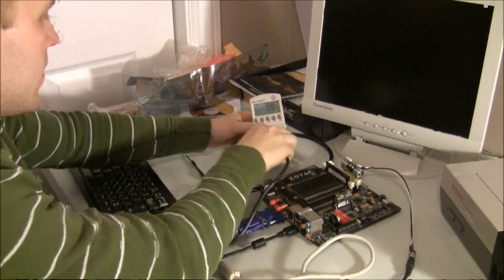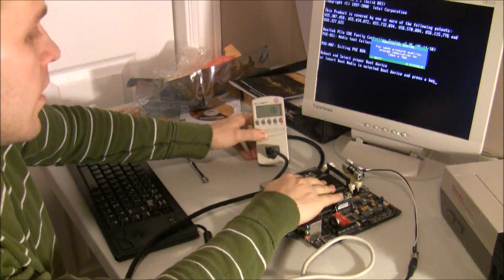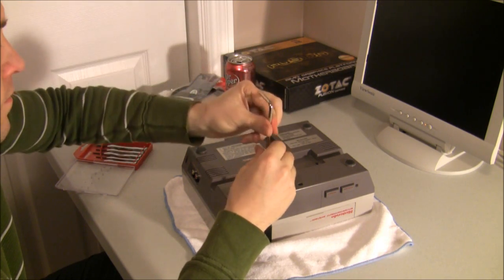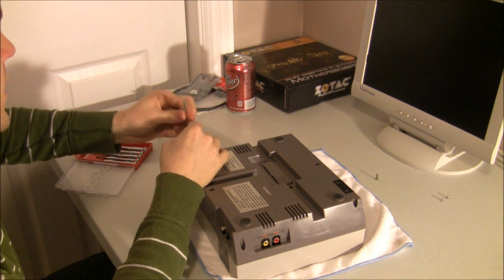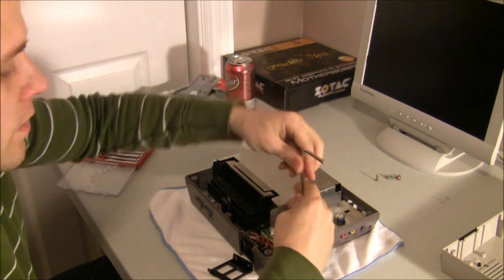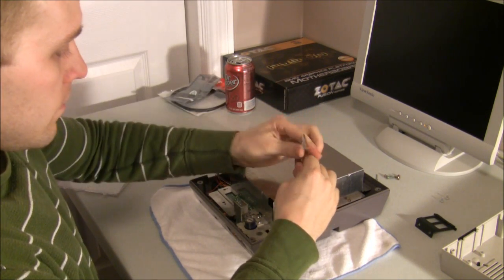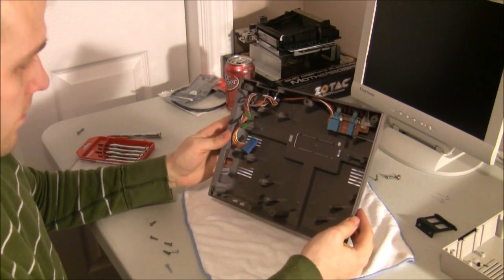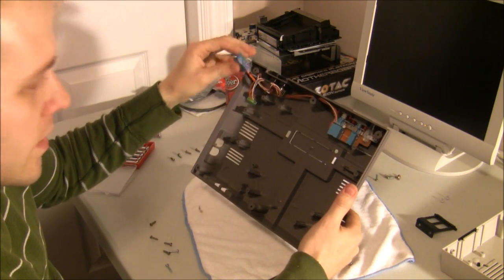Building a RETRO NES PC: Part 4 - Power Consumption, NES Teardown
Next step in our NES PC build, test the motherboard, and take apart the NES. This video will show you how to tear down the Nintendo Entertainment System in order to clean it out for a PC build. Lots more in the video